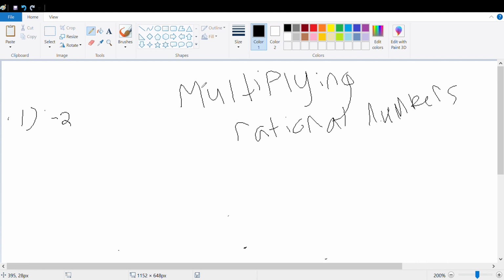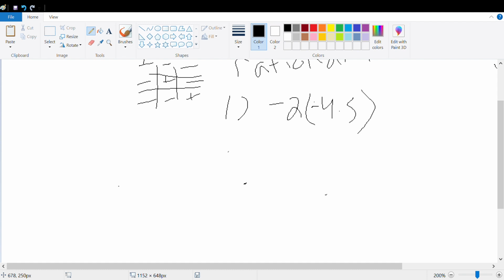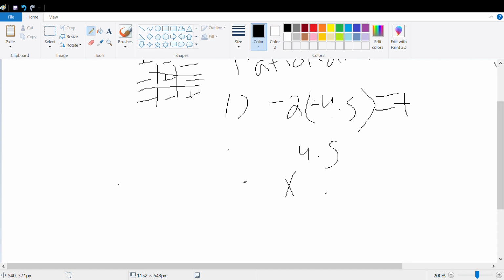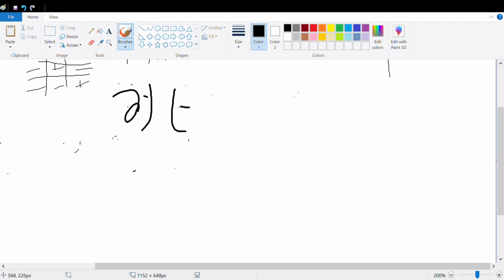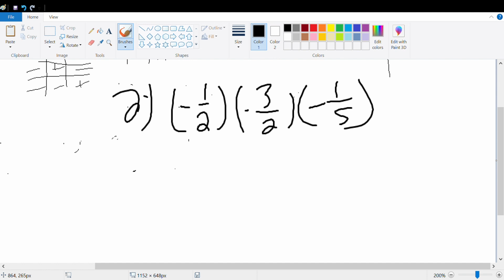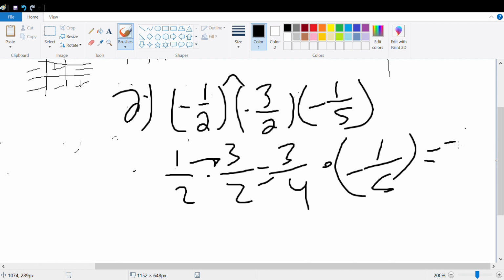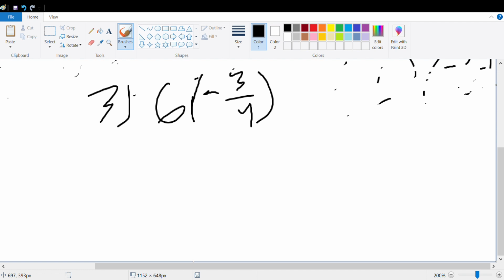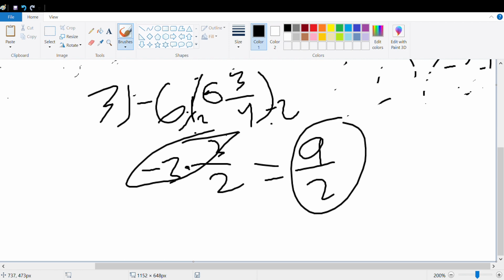multiplying rational numbers